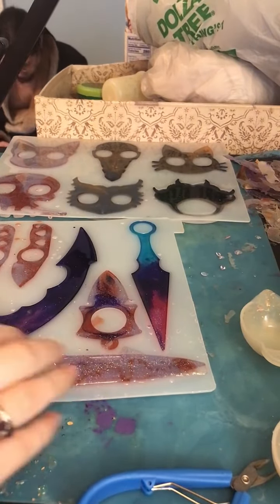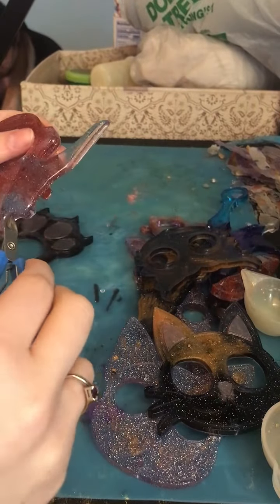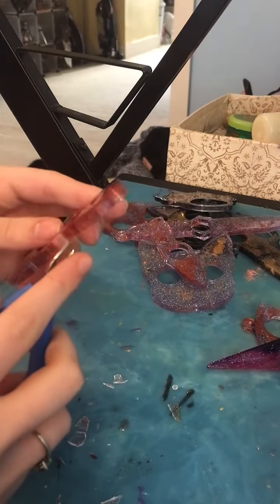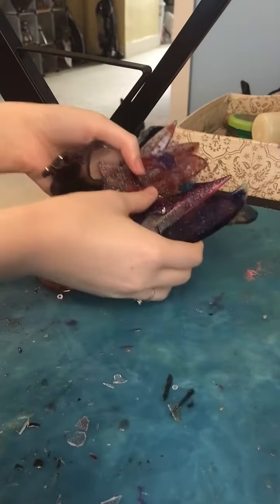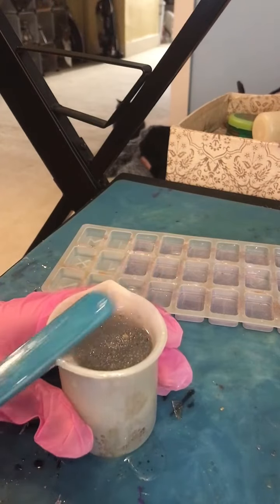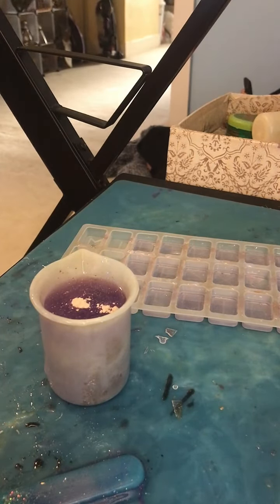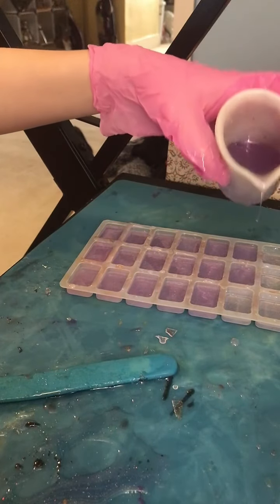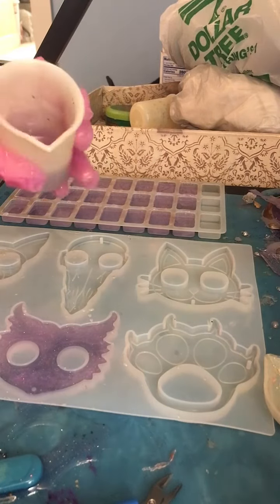Craft tiktok live 1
🧚‍♂️🧚‍♂️🧚‍♂️ All ways to support me: all three YouTube channels, both tiktoks, twitch, Twitter, Instagram, Etsy, and more can be found video views help a ton and are free🧚‍♂️🧚‍♂️🧚‍♂️